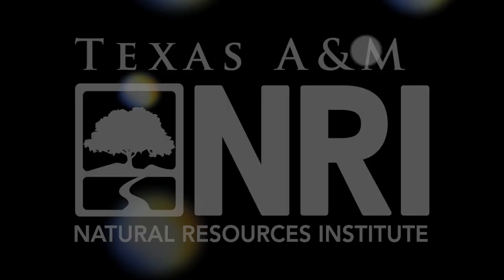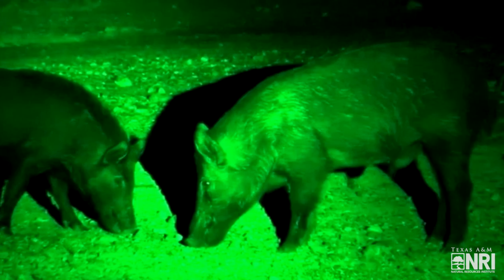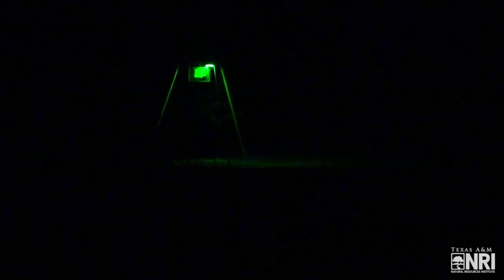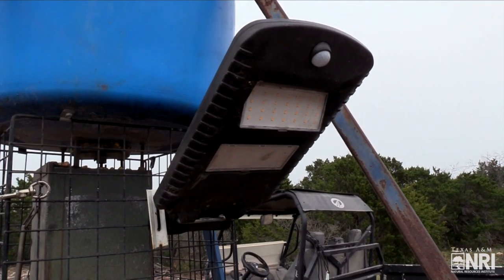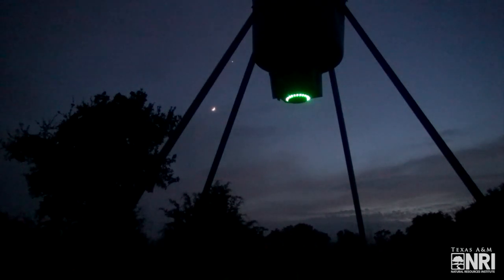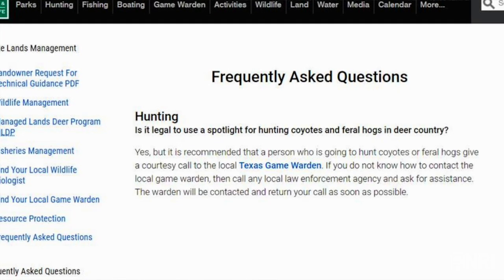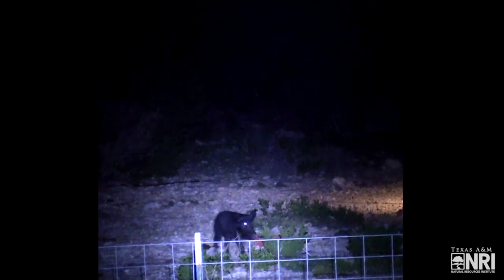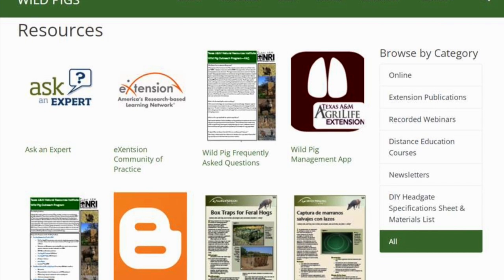Nighttime Lighting Systems for Wild Pigs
This video discusses nighttime lighting systems for wild pigs, including Texas laws and regulations regarding night hunting under various types of artificial and natural lighting. Also discussed are biological aspects of wild pig behavior and physiology including nocturnal habit and eyesight.

To learn more about research conducted on the eyesight of swine, please

Citation:
Klocek C., J. Nowicki, B. Brudzisz and M. Pabiańczyk. 2016. Colour preferences in pigs*. Scientific Annals of Polish Society of Animal Production. 12(4), 123-129.

Citation:
Eguchi, Y., H. Tanida and T. Tanaka. 1997. Color discrimination in wild boars. Journal of Ethology. 15 1–7.

To learn more about research conducted on the activity patterns of wild pigs, please

Citation:
T. A. Campbell and D. B. Long. 2010. Activity patterns of wild boars (Sus scrofa) in southern Texas. The Southwestern Naturalist. 55(4), 564-567.